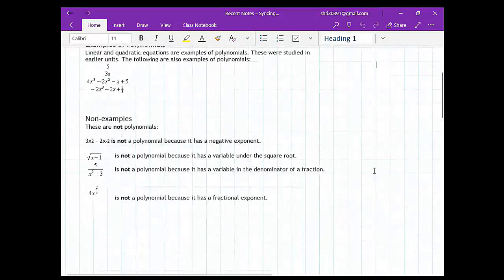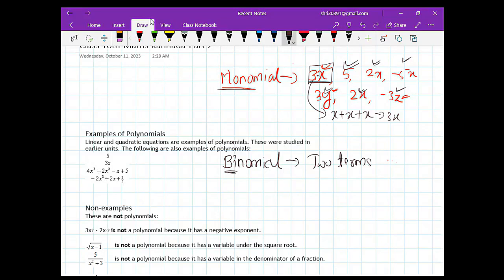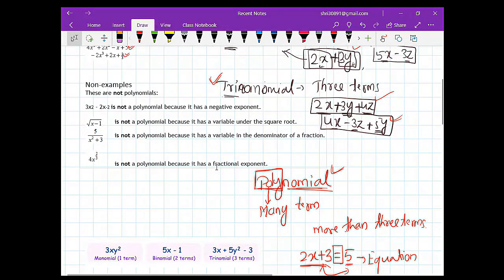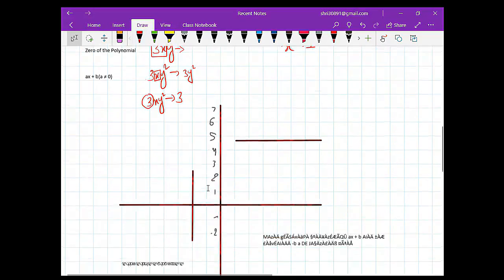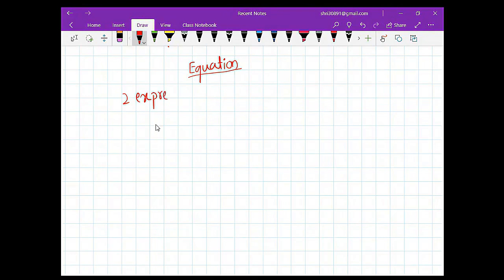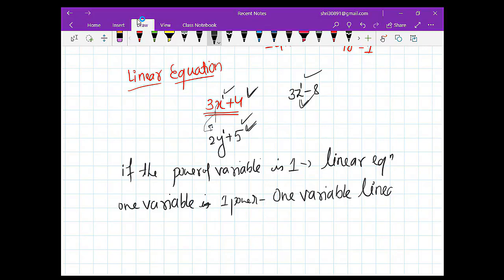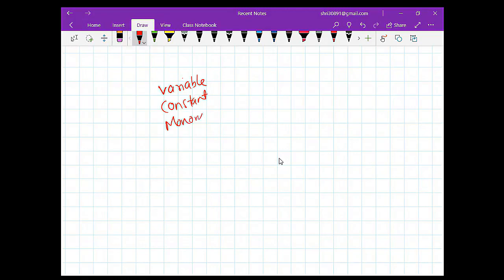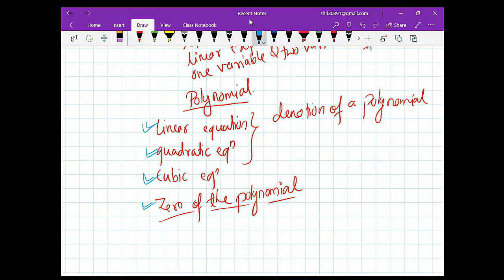Polynomials I Basic Concept NCERT 10th, 9th, 8th and 7th I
Covers Ncert syllabus
'HireMath' App isProviding online courses for school academic CBSE, Board exams classes.
Courses:
10Th CBSE
10th Karnataka Board
Kar TET